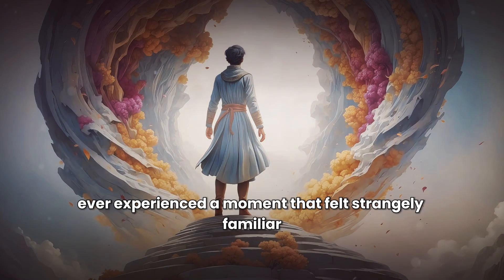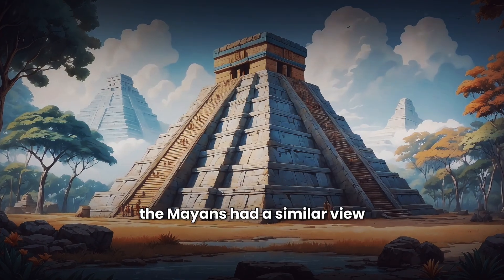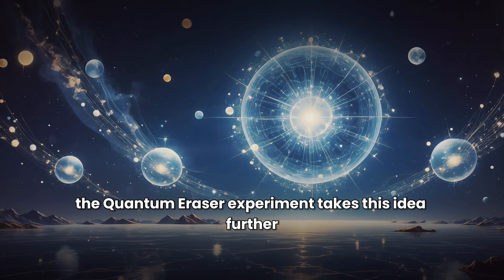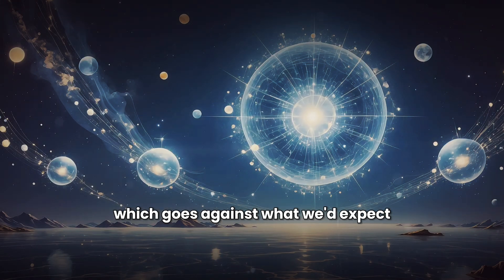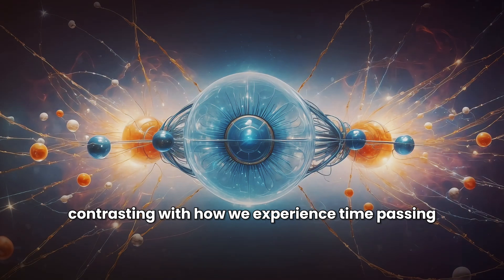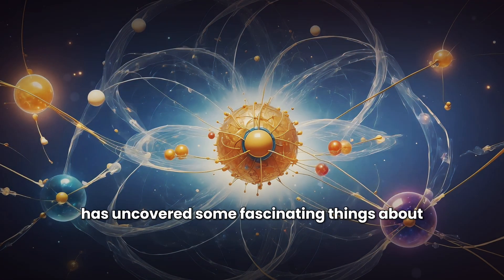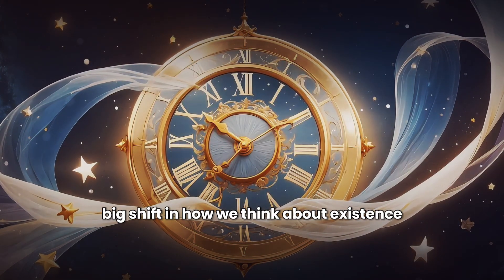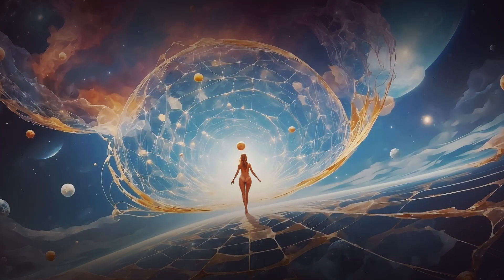Time Is An ILLUSION: Ancient Cultures KNEW What Quantum Physics Just Proved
Ancient civilizations understood what quantum physics is just now proving about the nature of time.

Ever experienced déjà vu or a premonition that came true? These mysterious moments aren't just tricks of the mind - they might reveal something profound about the nature of time itself.

In this video, you will learn the secrets of:

1. How the future can change the past (Wheeler's quantum experiments)
2. Why time might not flow forward at all
3. Ancient wisdom about circular time
4. The mysterious Block Universe theory
5. Einstein's twin paradox and time dilation
6. How consciousness shapes our perception of time

Chapters:

0:00 Introduction: Strange Experiences with Time
0:54 The Circular Nature of Ancient Time
2:36 Quantum Mechanics: When Time Breaks Down
5:11 The Block Universe Theory & Einstein's Relativity
7:18 Time and Consciousness: The Illusion of Now
9:05 Conclusion: Living with Time's Mystery
10:09 Closing Thoughts

IF THIS RESONATES WITH YOU, COMMENT: "I'm With You"